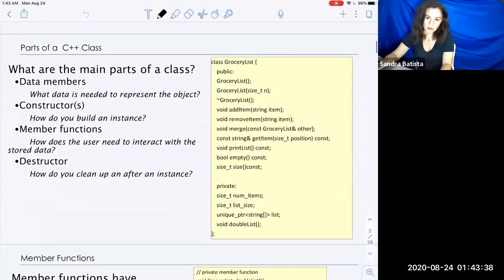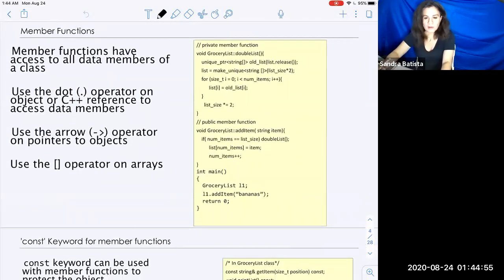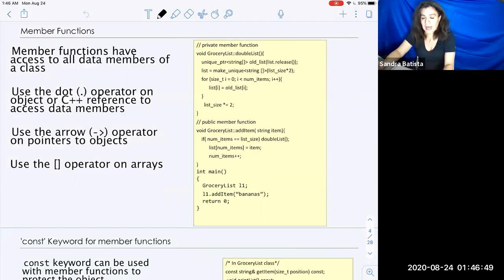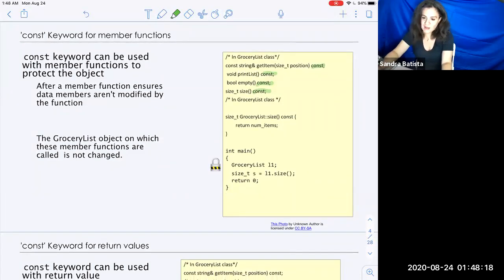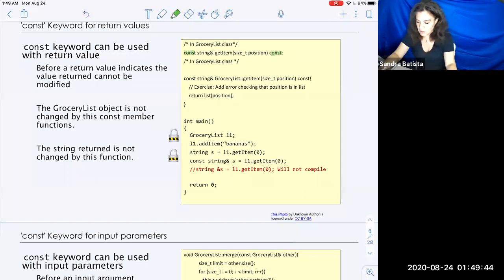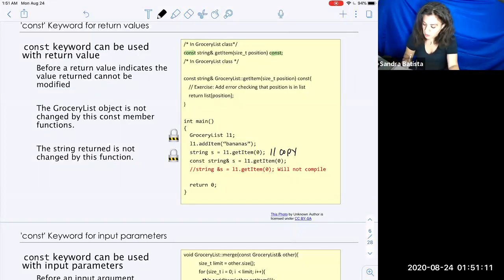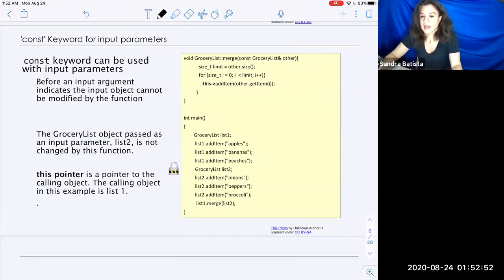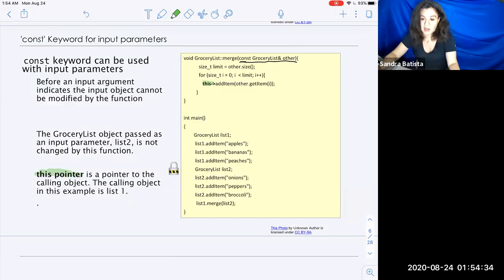Operator Overloading Part1: Parts of a class and the const Keyword in C++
In this segment, we review parts of a class in C++ and the use of unique_ptr for a dynamically sized array. We also review some uses of the const keyword in C++.